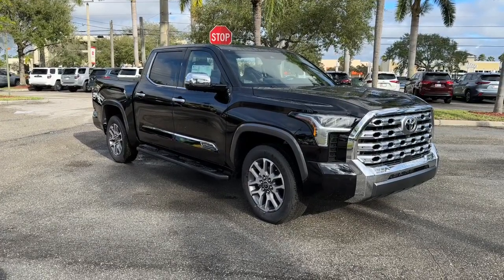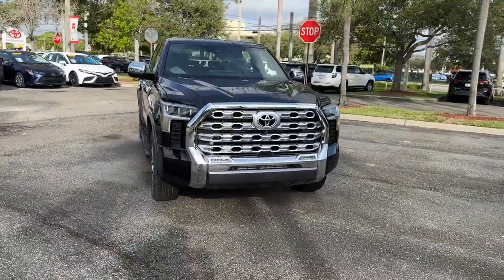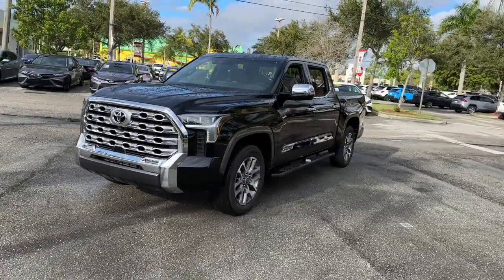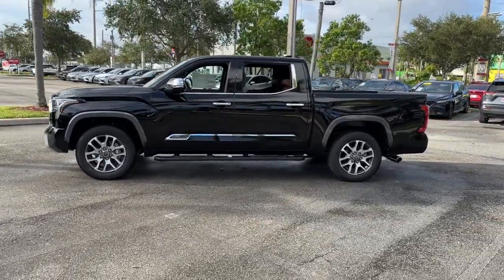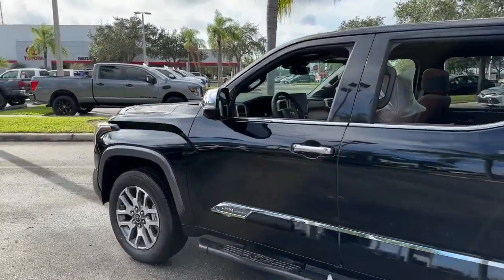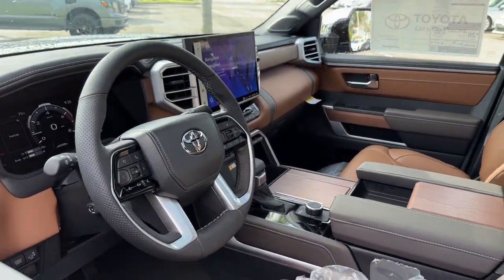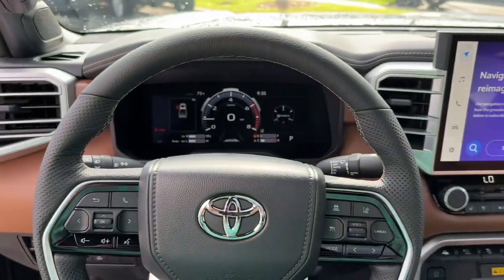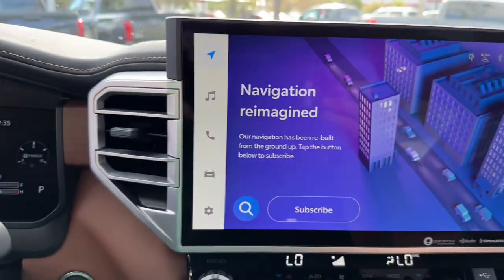2023 Toyota Tundra Fort Lauderdale, Coconut Creek, Hollywood, Tamarac, Coral Springs, FL N021208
Midnight Black Metallic New 2023 Toyota Tundra 1794 available in Fort Lauderdale, Florida at Lipton Toyota. Servicing the Fort Coconut Creek, Hollywood, Tamarac, Coral Springs, FL area.

Lipton Toyota
1700 W Oakland Park Blvd

Black 2023 Toyota Tundra 1794 RWD 10-Speed Automatic 3.5L V6brbrRecent Arrival!brbrbrLipton Toyota is proud to have served South Florida for over 30 Years. Customers may be eligible for more rebates and incentives. Please see dealers for details.